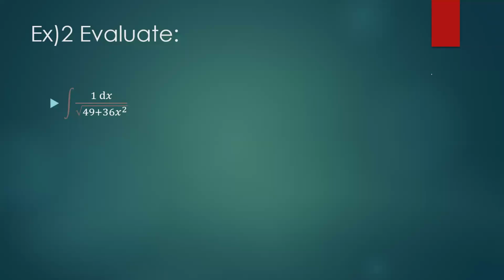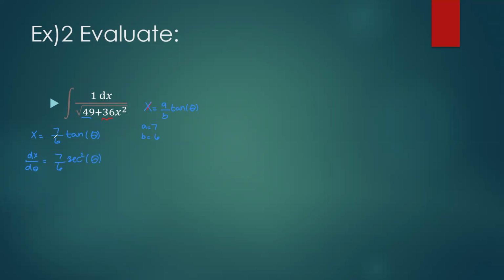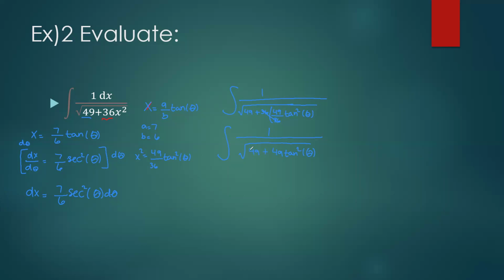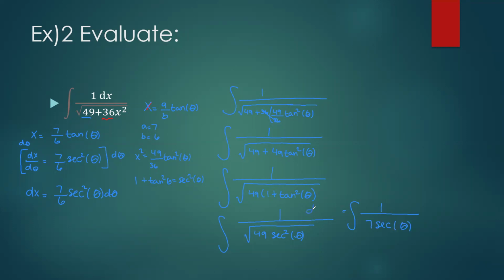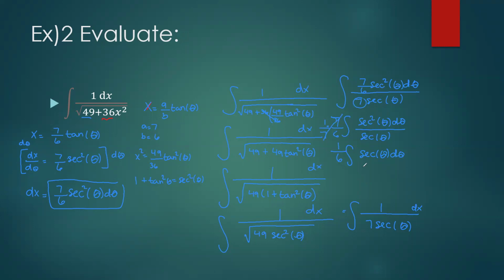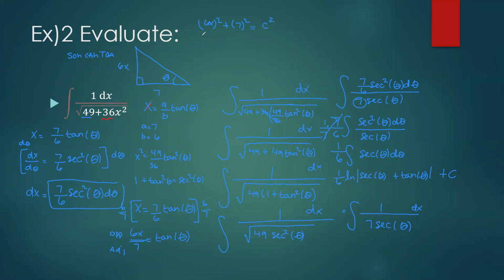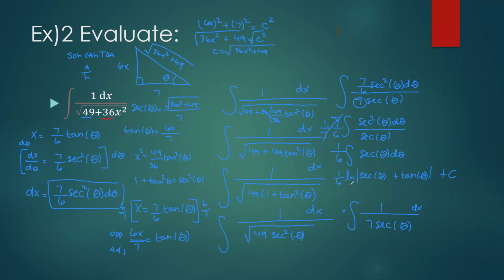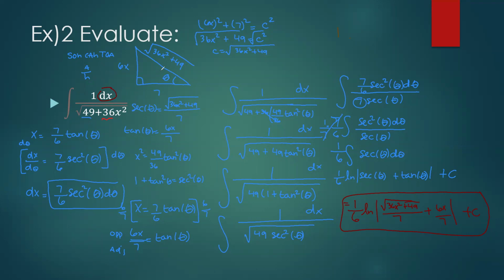Ex) 2 Of Integration By Trigonometric Substitution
In this video, I will do example 2 of integration by trigonometric substitution.